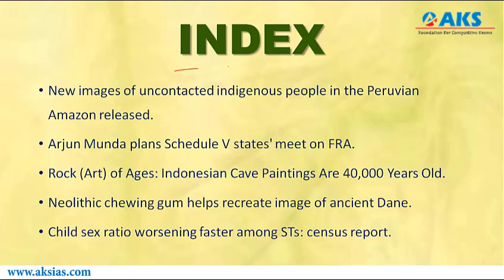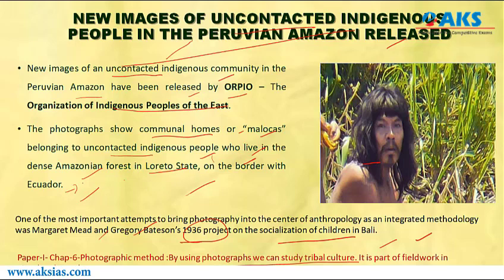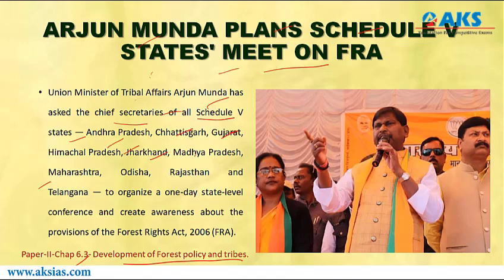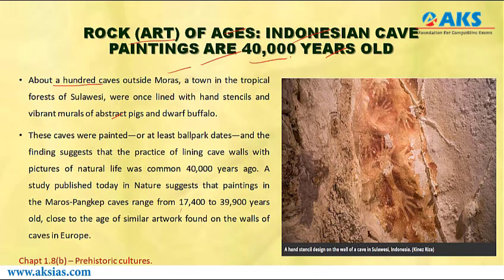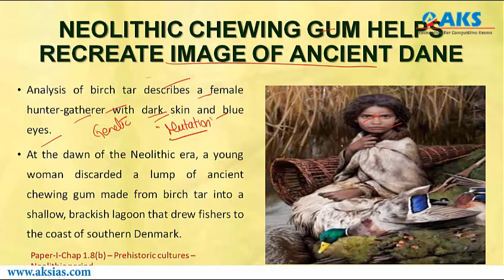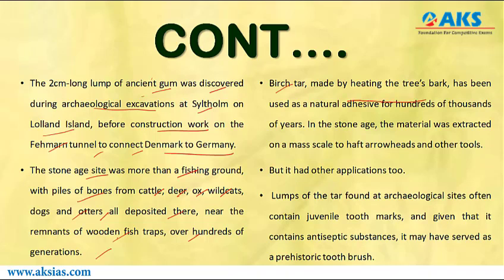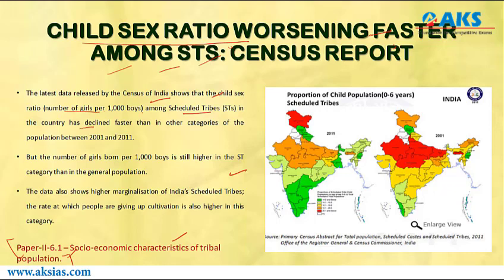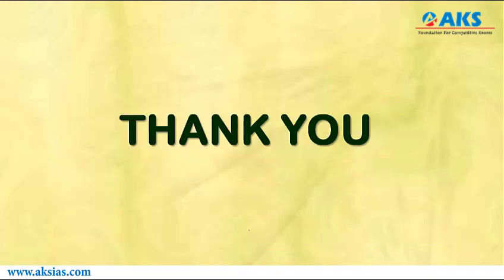Anthro Bulletin |by Sailaja Niharika|AKS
AKS IAS Academy

H.no.1-10-225,Opp. to Times book stall, near Ashok nagar X roads, Hyderabad,Telangana

Conquer UPSC,CLAT,APPSC,TSPSC & other Competetive Exams with Capable Instructors right here